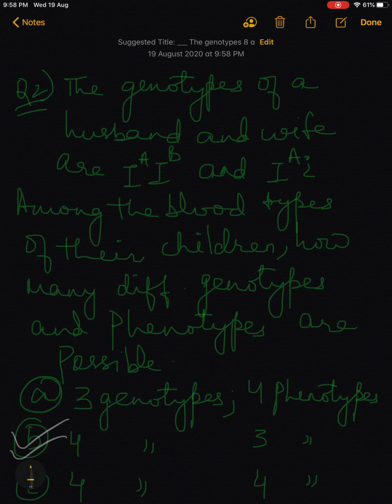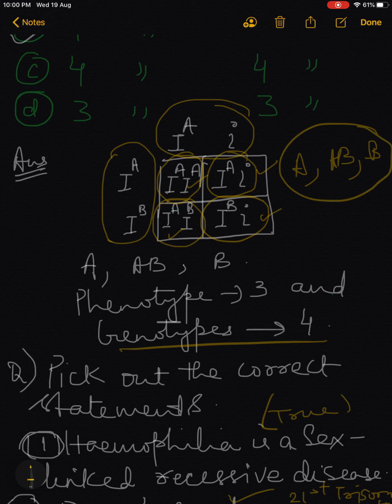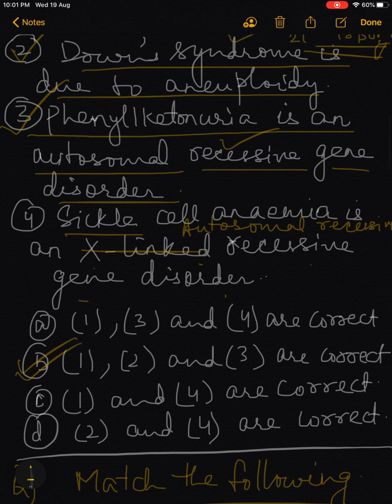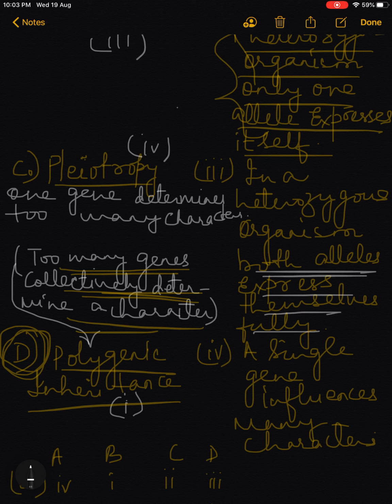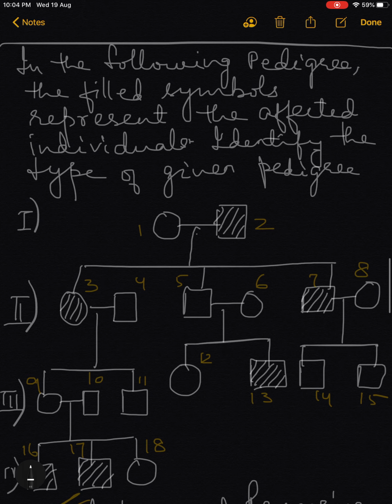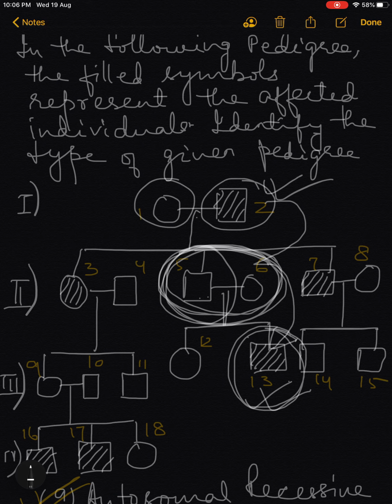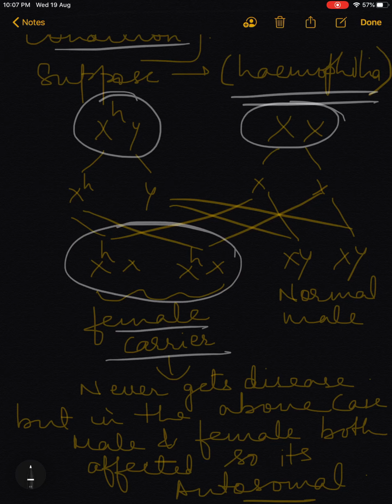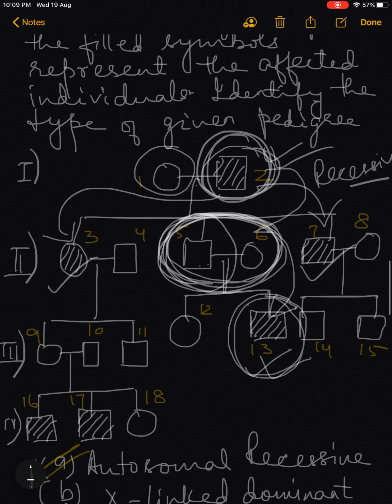Practice questions on chapter5